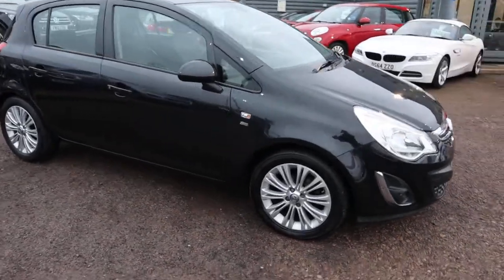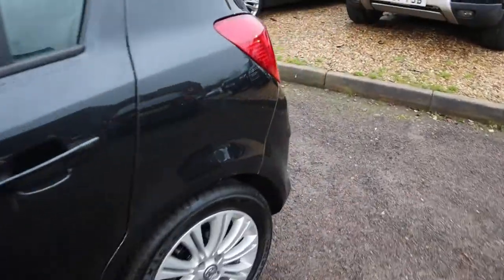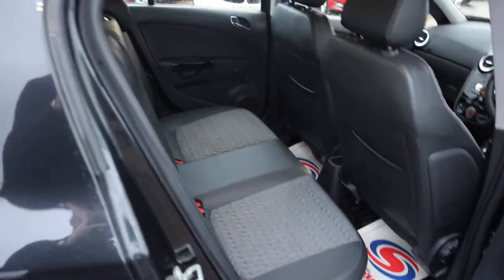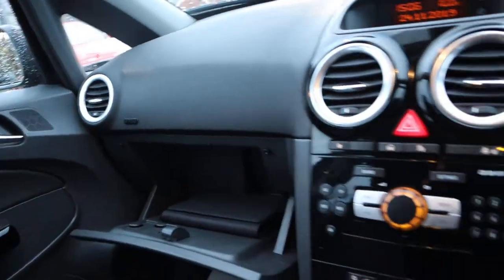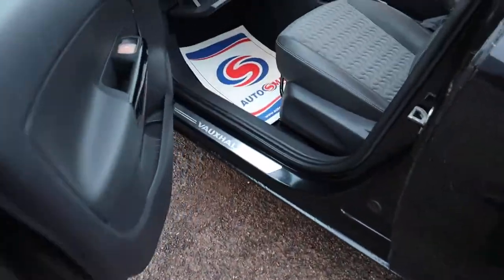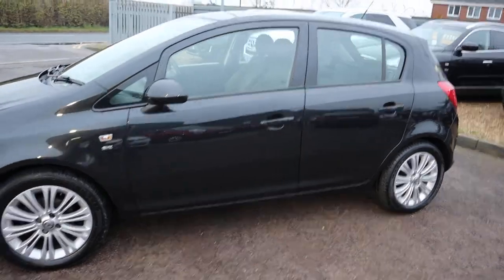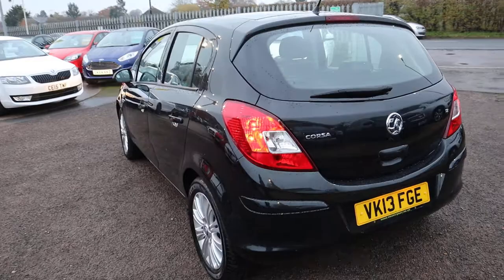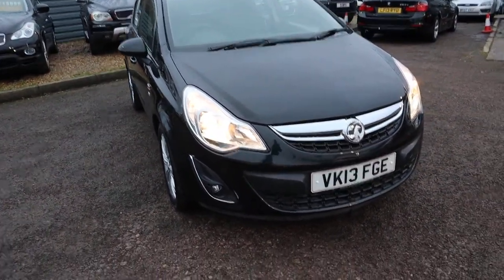Country Car Barford Warwickshire